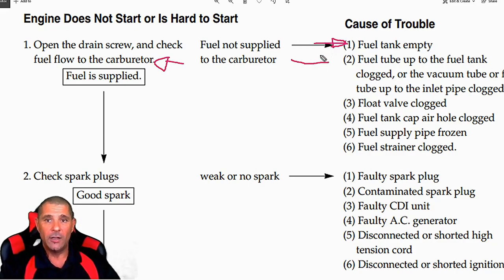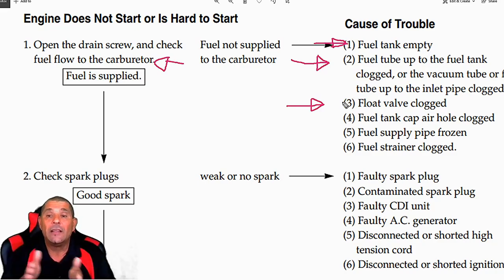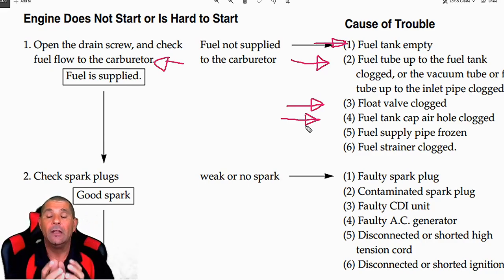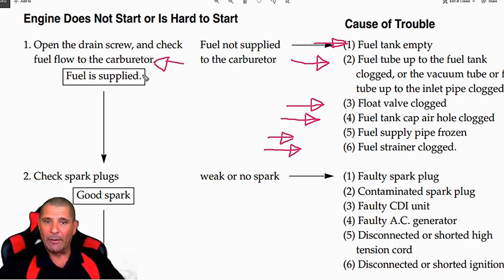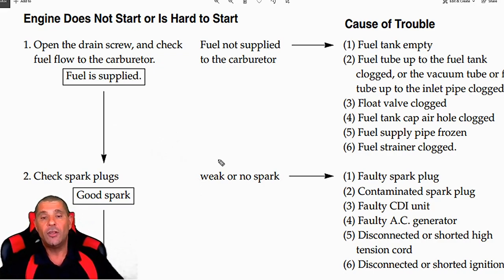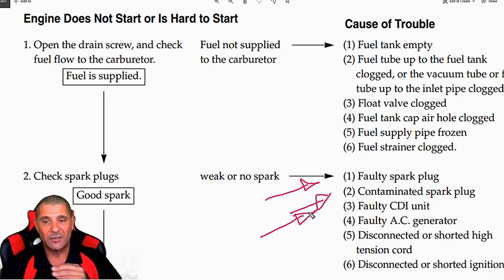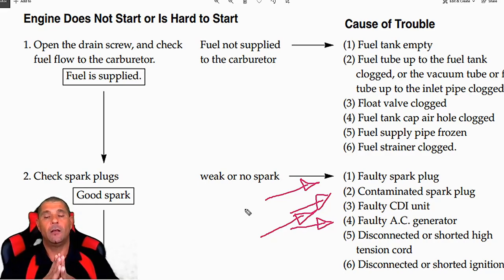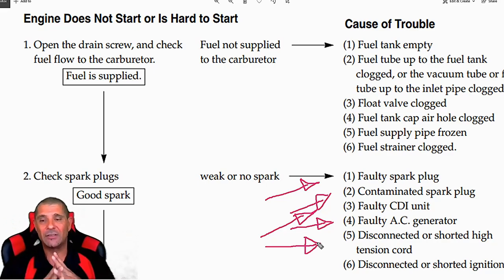Troubleshooting Your Chinese Scooter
Hello my friend in this video I will show you few things that will help you to fix your scooter  ( gy6, tatao, chinese moped , scooter, Ruckus clone  )  I hope you  enjoy this video and if you have any questions feel free to ask Thank you for watching this video